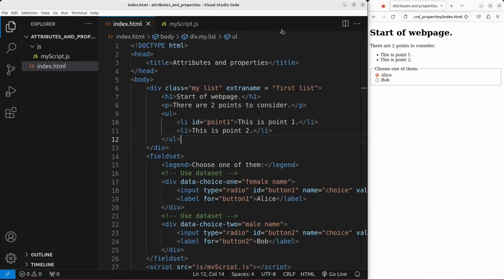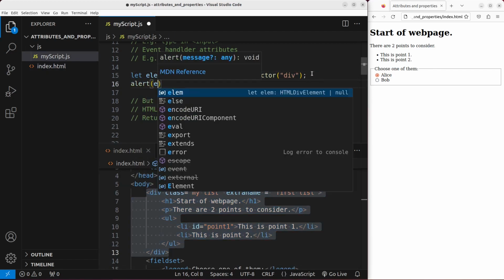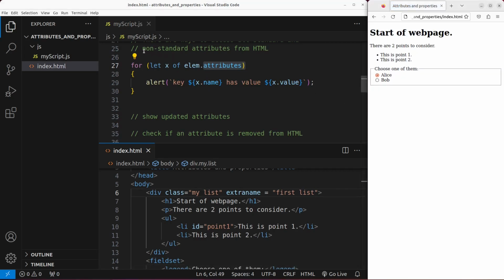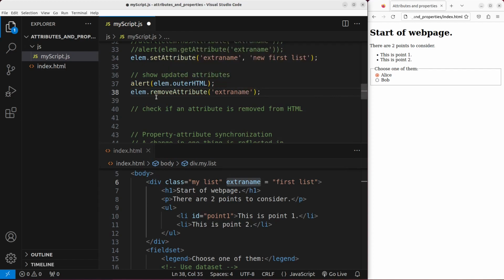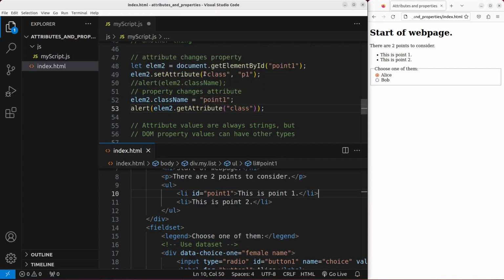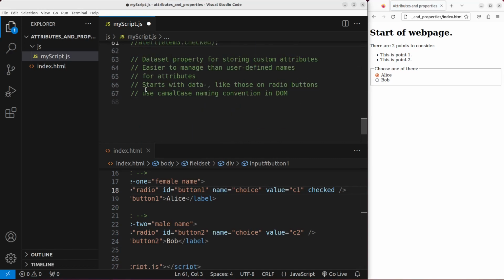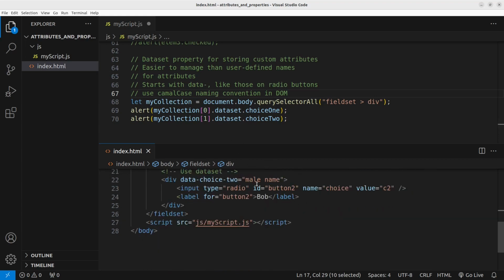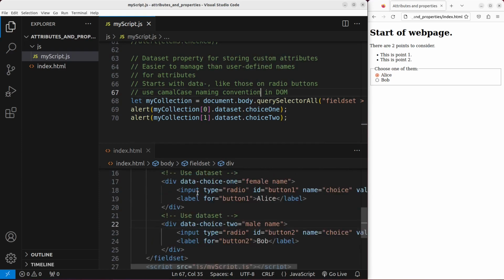Attributes and properties - Basic JavaScript Fast (52) | setAttribute, getAttribute, dataset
This video discusses the relationship between the attributes in HTML and the properties in DOM nodes. Standard attributes can be converted to DOM properties, but the non-standard ones cannot. To access the non-standard attributes, we use the "attributes" method. We can also get, set or remove an attribute, too. The conversion between HTML attributes and DOM properties are synchronized. Though the attribute value is a string, the corresponding DOM property value can be of other data types. Finally, we discuss the dataset property of DOM nodes, which helps to organize our custom attributes for easy access.

2:09 - Conversion between HTML attributes and DOM node properties
11:01 - Attribute-property synchronization
14:03 - DOM properties can be of other data types
16:24 - dataset property of DOM nodes